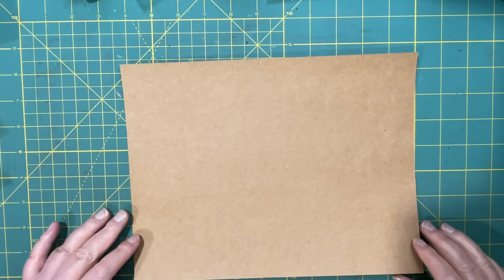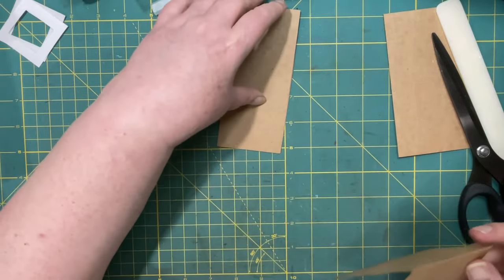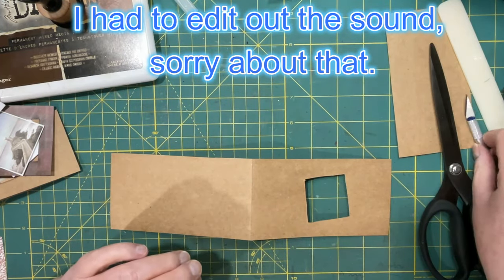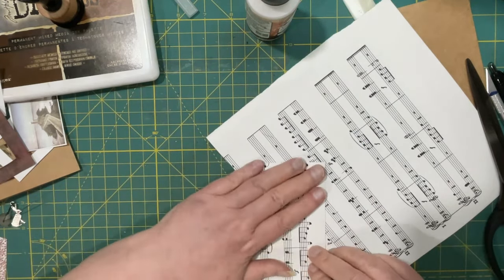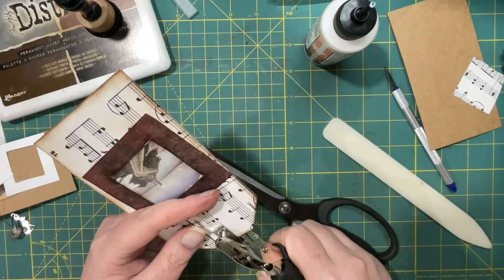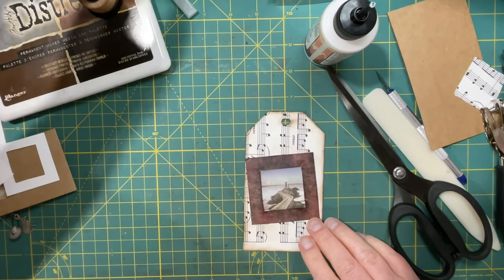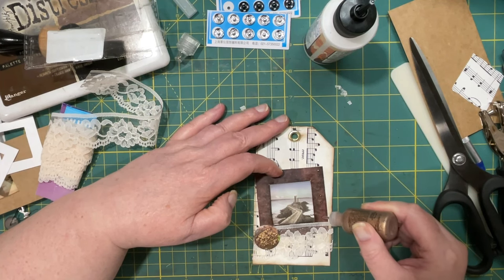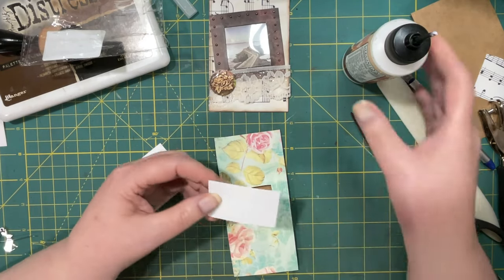tagtastic Challenge by Shabbydabbydoodah Episode 2